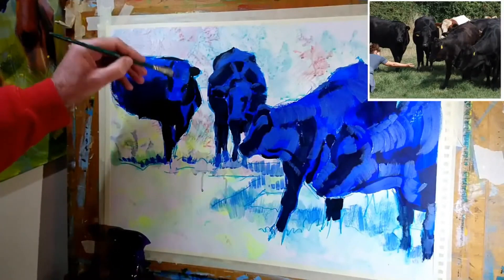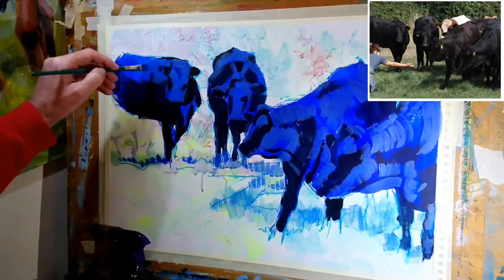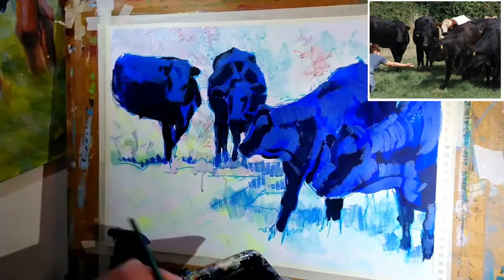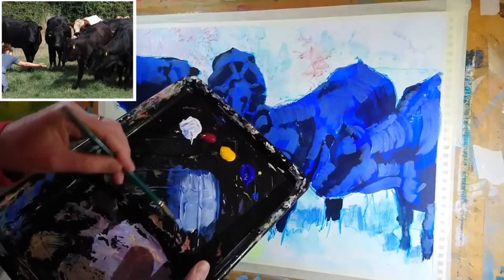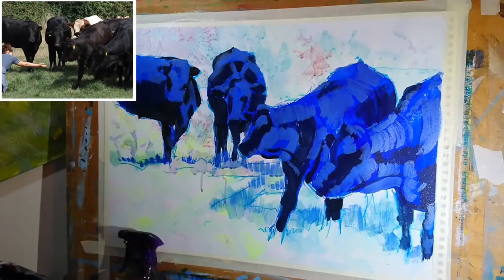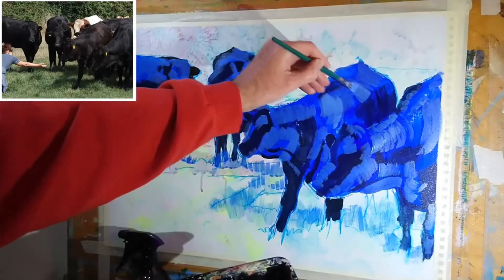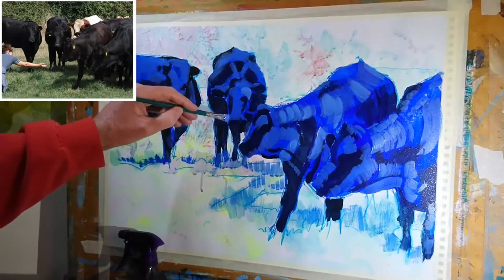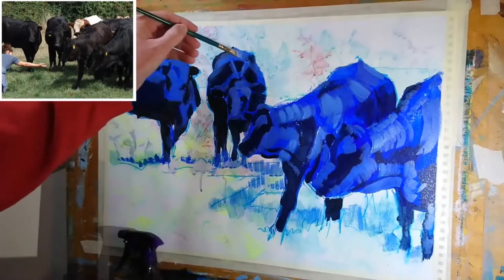Black Cattle Painting Part 9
This is a long, real time demo video that I've edited into digestible episodes.
This week, I take you through a real-time demo of a painting of four black cattle. These 4 steer were encountered in a field on the outskirts of Exeter in Devon, Uk and I was struck by the multitude of colors in their gleaming coats along with the ever-changing patterns they created as the herd moves around. Cow paintings (well these are steer actually) are one of my favourite subjects, I hope that you enjoy the video!
Materials used:
Daler Rowney A2 Mixed Media Paper; Blue watercolor marker pen, Conventional Acrylics: System 3, titanium white & fluorescents: red, yellow, blue, pink; titanium white. Interactive acrylics: titanium white, tinting white, alizarin crimson, ultramarine blue, cadmium yellow deep, burnt umber. Brushes: 2" decorating brush, 1" and half inch synthetic flats; small filbert and small round (both synthetic)